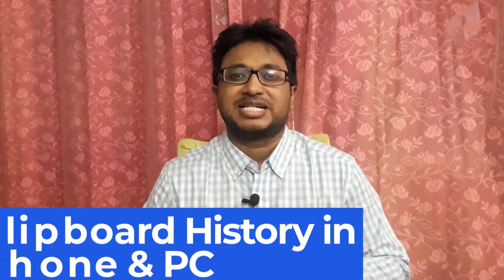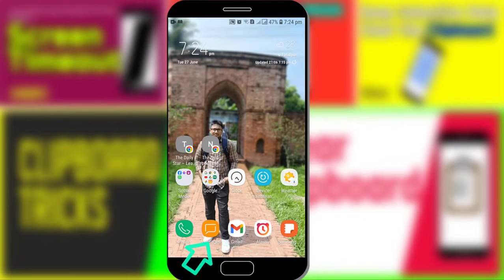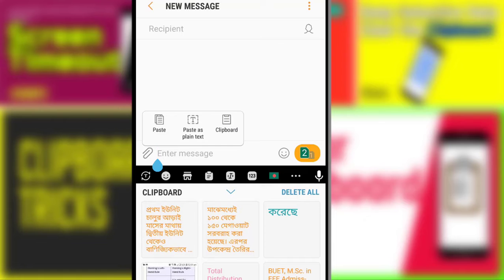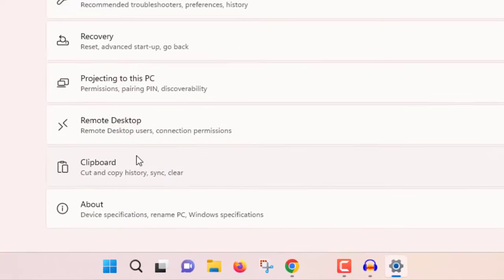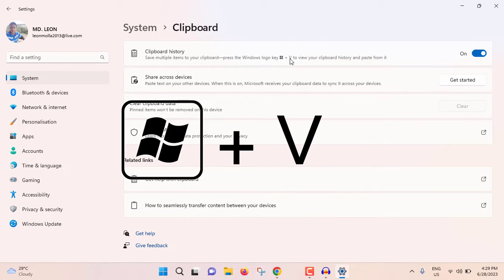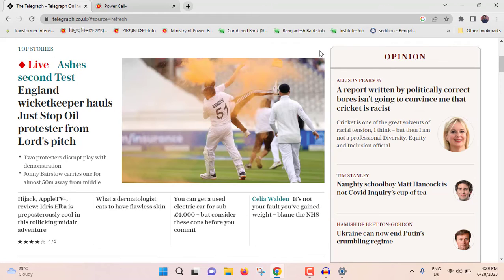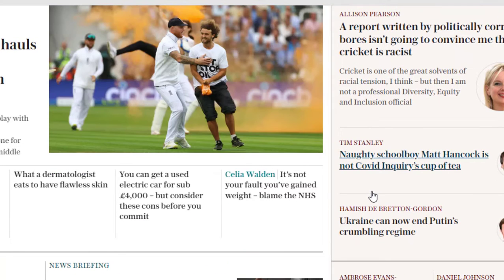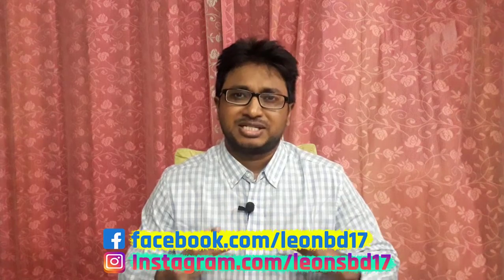How to See the Clipboard History in Android Phone and PC | Find Clipboard On Android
When any text or link is copied or screen shot is taken that items are copied to the clipboard. In Android phone you don't need to do anything you can see the clipboard history but in Windows PC, you have to turn on the 'Clipboard History' first. In this video I have shown how to find clipboard and see the clipboard history in both Android phone and windows PC. At first I have shown the clipboard history in Samsung then clipboard history in PC. You can ask where is clipboard and how to view the clipboard history in Windows PC? Actually copy paste  history exists in clipboard. You can open and find the clipboard history in Windows PC. At the same time you can manage your copy and paste history directly in Windows Operating System.  What you need to do for finding the clipboard history in Windows PC is you have to enable the clipboard history from settings. For seeing the clipboard history, press 'Windows button + V'. Then you can see the
Click on Following Timestamps to Watch the Certain Point:
0:00 | Intro
0:22 | Find Clipboard History in Android Phone
1:00 | Enable Clipboard History in Windows PC
1:51 | See the Clipboard History in Windows PC
2:14 | Conclusion